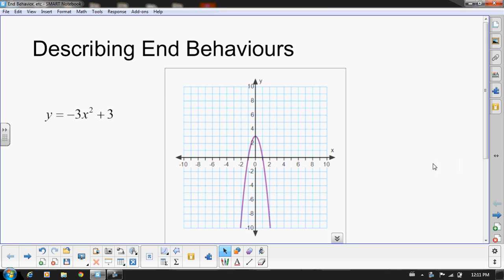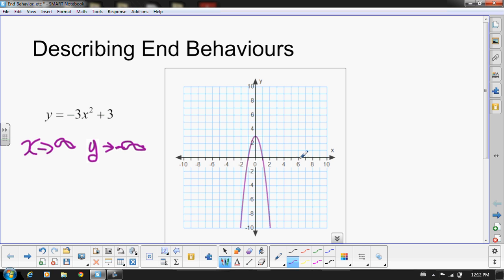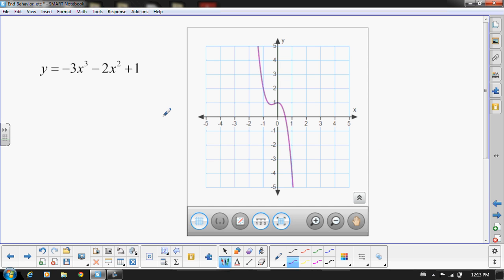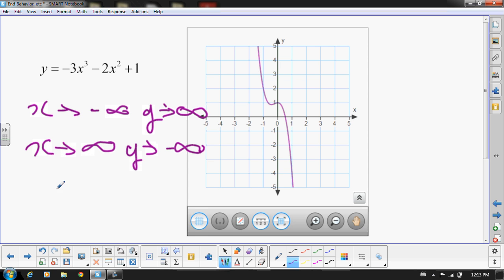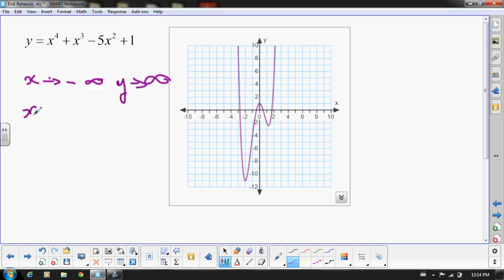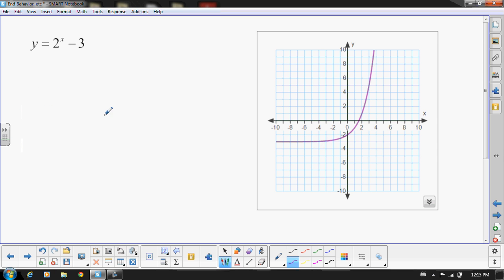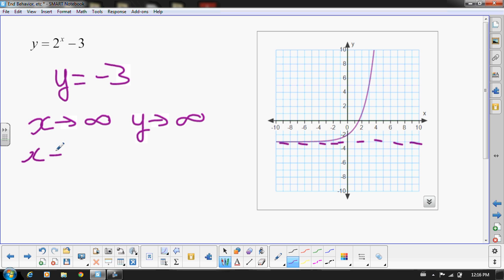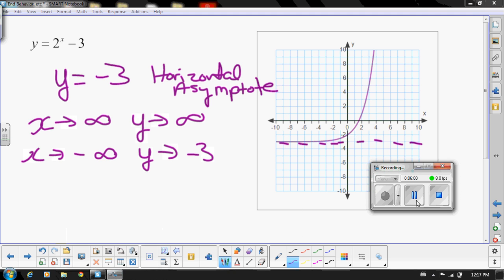Describing End Behavior